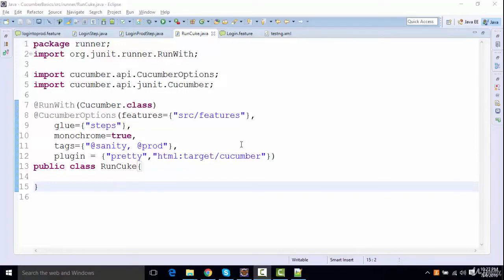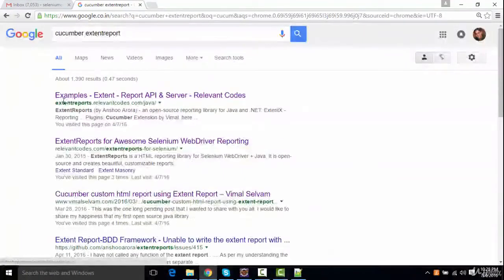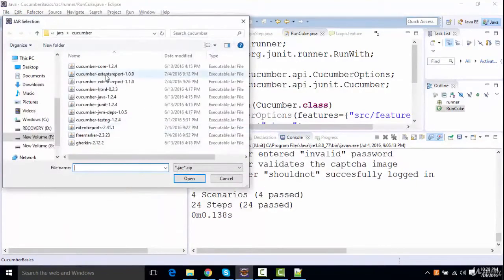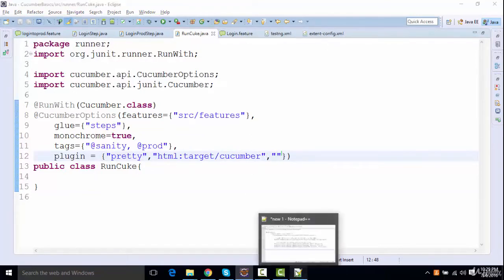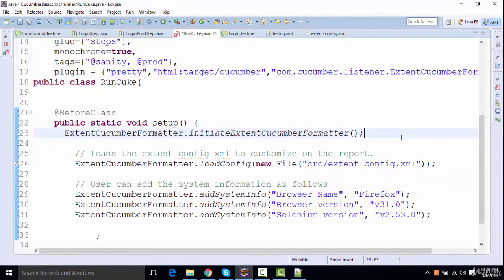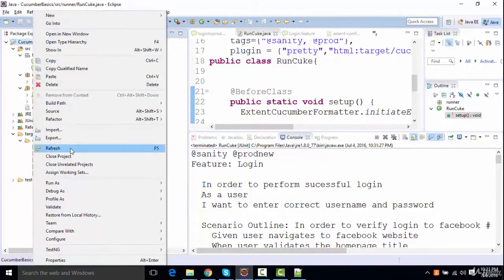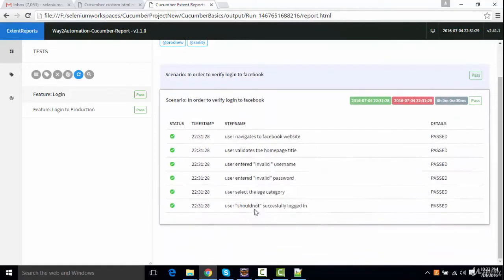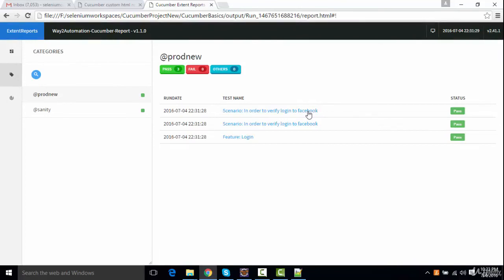19 Cucumber Reporting Integrating Cucumber Extent Report Plugin